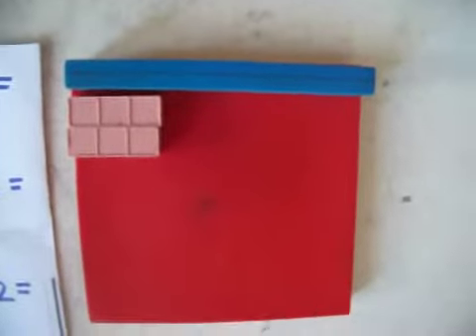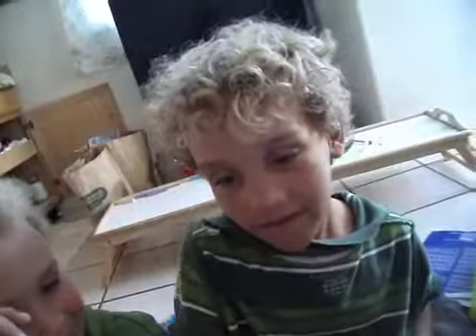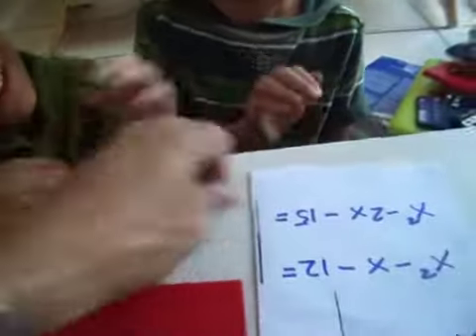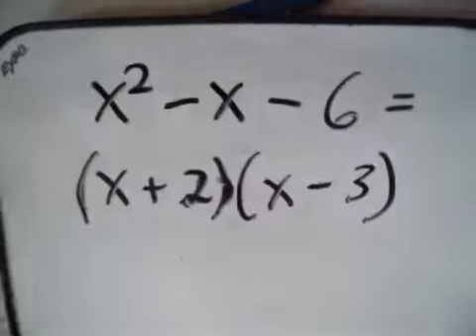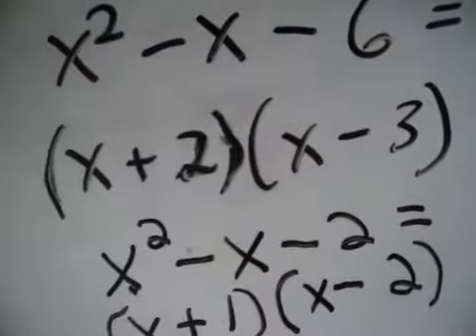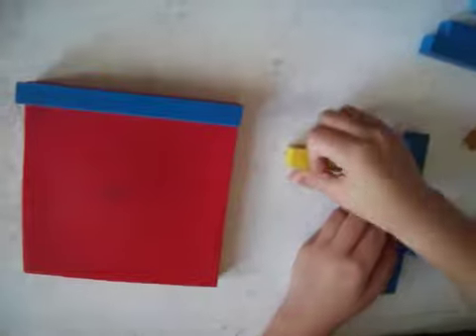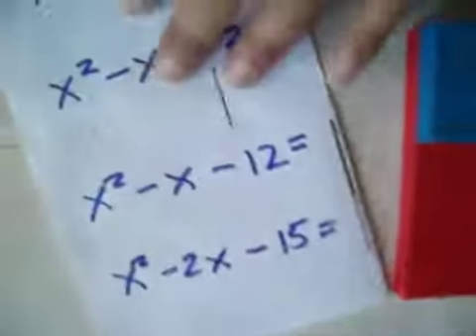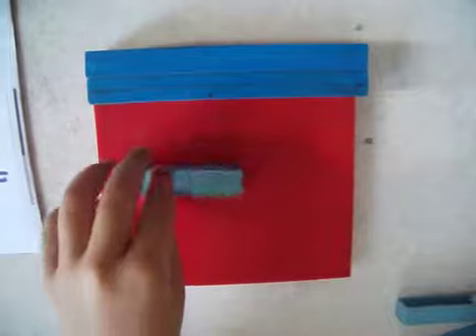Crewton Ramone and Dboyz: A Lesson On Factoring Negative Trinomial Expressions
Simple lesson on factoring negative expressions.